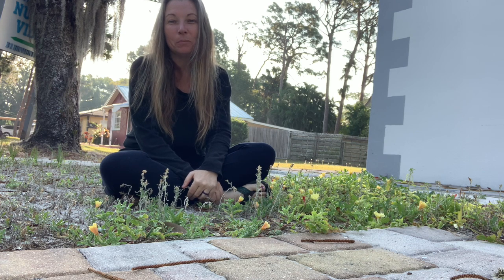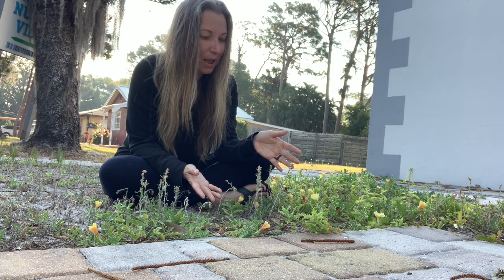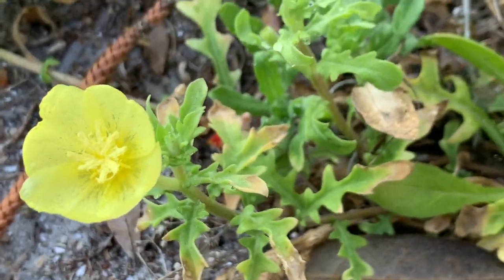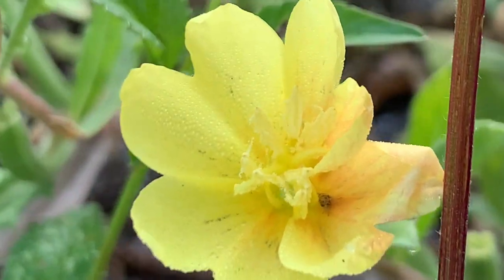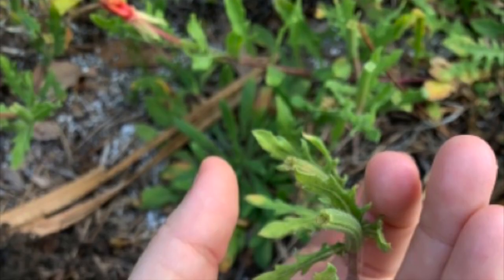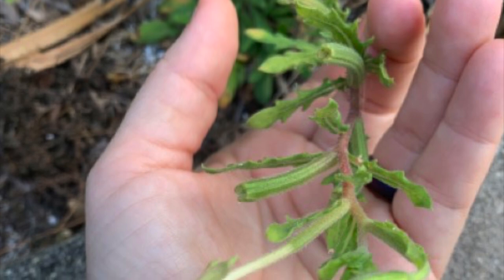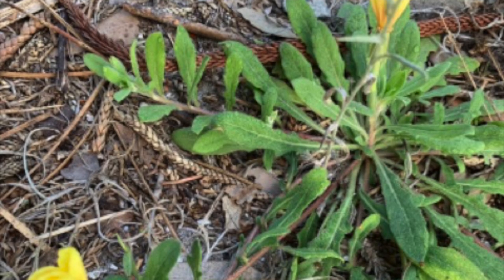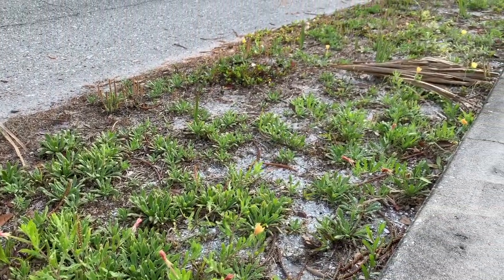Cutleaf Evening Primrose Identification & Medicinal Uses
Meet Cutleaf Evening Primrose (Oenothera laciniata), a native southwest Florida weed lawn plant. Misha will teach you how to identify it, and discover its medicinal and culinary uses.